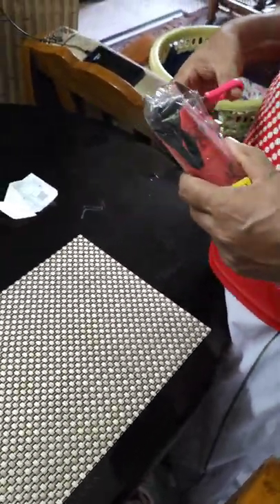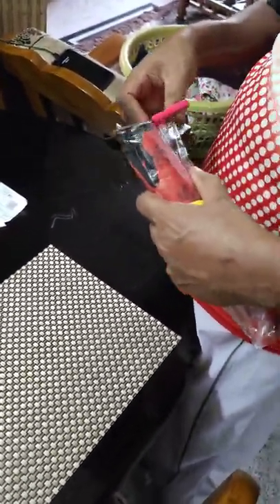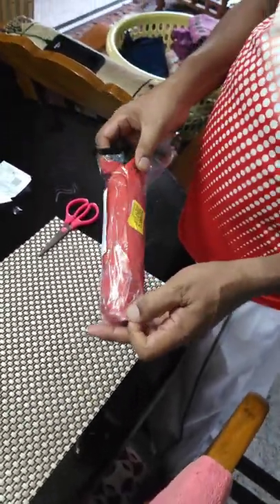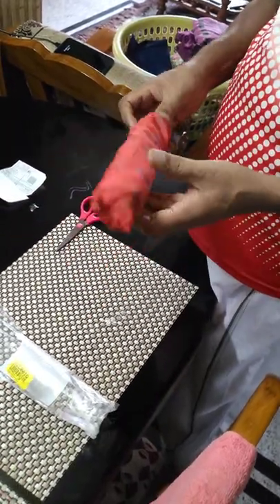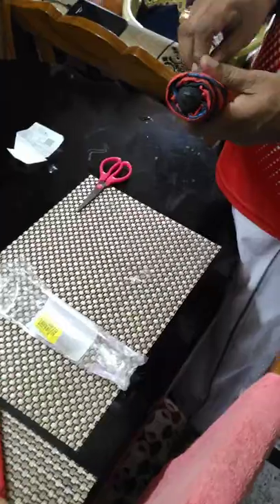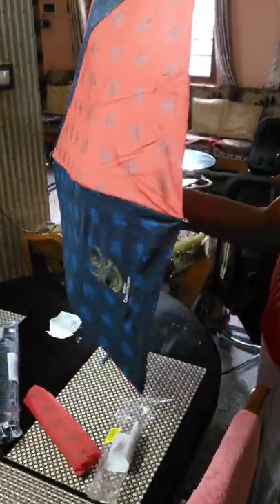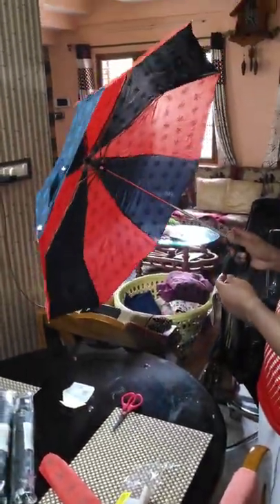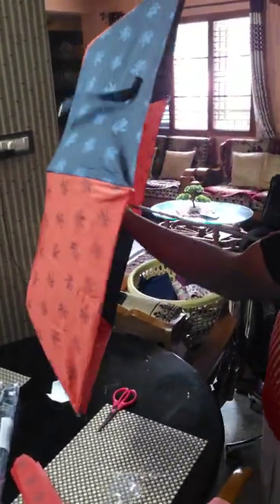RCB three Fold Umbrella unboxing at flipkart under ₹250 🇮🇳 ☂️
Preetham Cook-Tech-vlog-Fashion channel
PreethamCook-Tech-Vlog-Fashion

3 fold umbrella
eume umbrella
how to fold umbrella
best umbrella in flipkart
umbrella unboxing
folding umbrella
eume
5 fold umbrella
foldable umbrella
how to fold an umbrella
three fold umbrella
4 fold umbrella
kekemi 3 fold umbrella
bottle umbrella unboxing
umbrella
eat club umbrella unboxing
destinio umbrella
how to repair umbrella
O umbrella
flipkart smartbuy umbrella
best 3 fold umbrella in india
flipkart umbrella
umbrella flipkart
best umbrella in india
best umbrella under 300
eume umbrella review
flipkart umbrella review
how to open 3 fold umbrella
jiomart umbrella
umbrella repair
branded umbrella
kekemi umbrella
rcb umbrella
2 fold umbrella
2 fold vs 3 fold umbrella
folding umbrella repair
free umbrella
how to repair folding umbrella
magic umbrella
how to fold an umbrella properly
umbrella kaise banaya jata haiumbrella wholesale market
best umbrella
best umbrella on flipkart
eume csk umbrella
rainbow umbrella
transparent umbrella flipkart
umbrella brand
umbrella folding
umbrella review flipkart
3 fold umbrella repair
adult contents
best foldable umbrella
best umbrella in india 2022
bmw umbrella
challengers
eat club umbrella
eume leatrix umbrella
fendo umbrella
how to fold bottle umbrella
how to open folding umbrella
how to repair an umbrella
how to repair umbrella at home
ijo umbrella
jiomart umbrella offer
johns umbrella review
kfb trendy umbrella
mi umbrella
motherland umbrella 3 fold price
parasole
rylan umbrella
umbrella
umbrella 4
umbrella alex goot
umbrella best quality
umbrella factory
umbrella foldable
umbrella manufacturers in india
umbrella market in delhi
umbrella online
umbrella open
how to repair an umbrella at home umbrella open
umbrella review
umbrella under 100
umbrella under 300
umbrella under 500
umbrella wholesale
umbrella wholesale market banga...
umbrella wholesale market in kol..
Vr prime folding umbrella